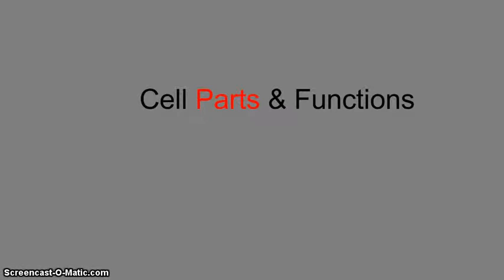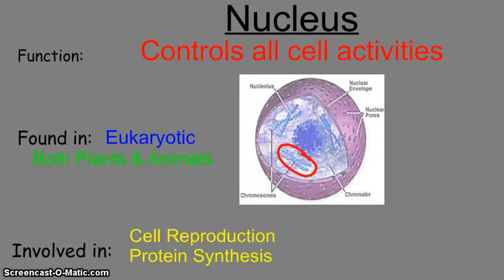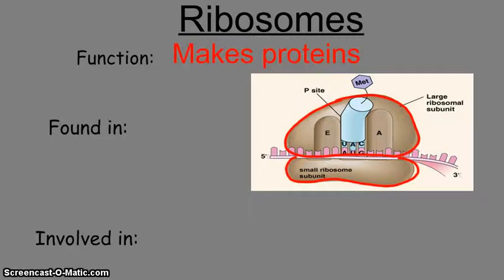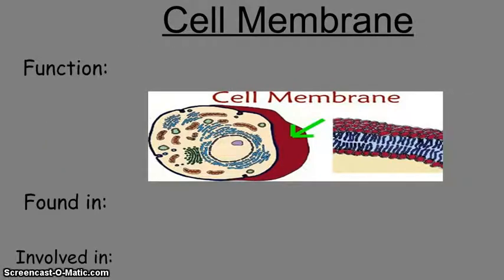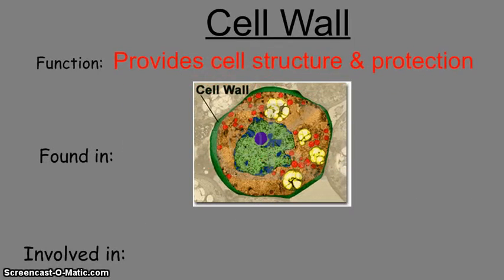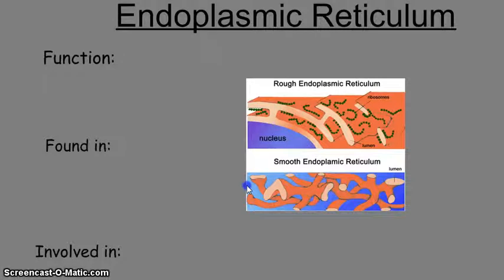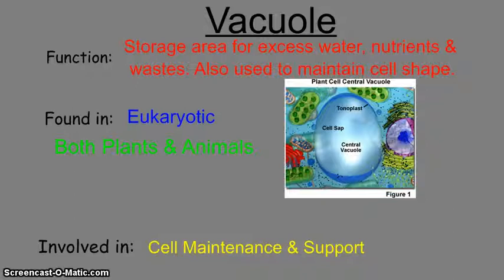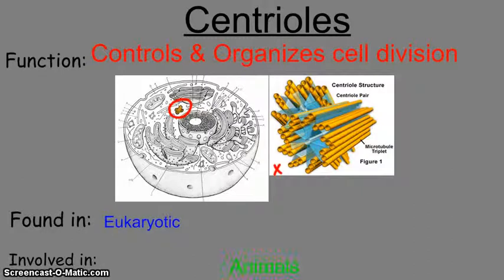Cell Organelles & Functions